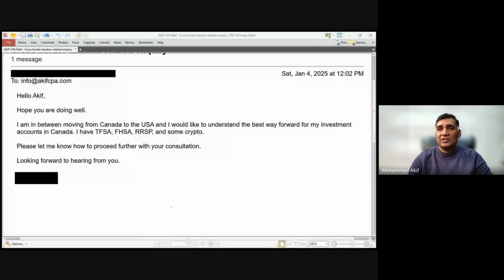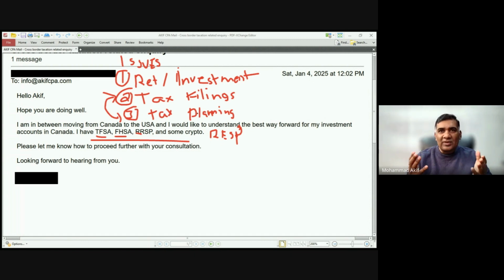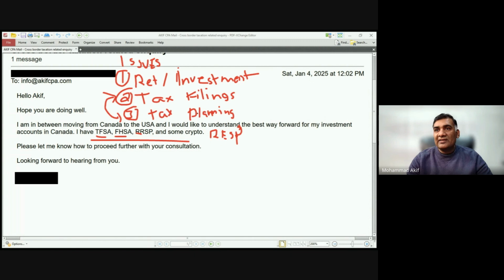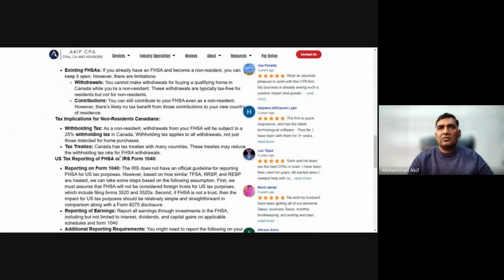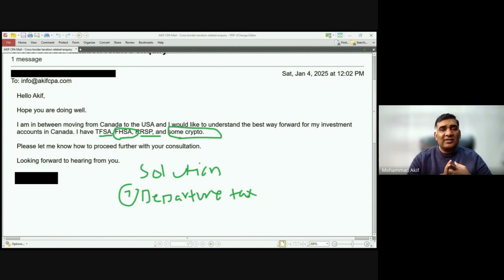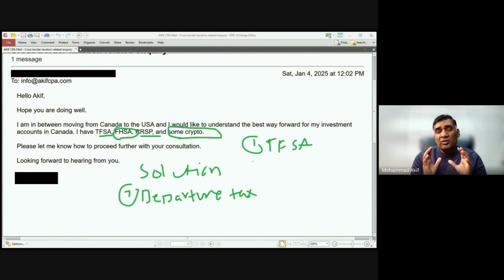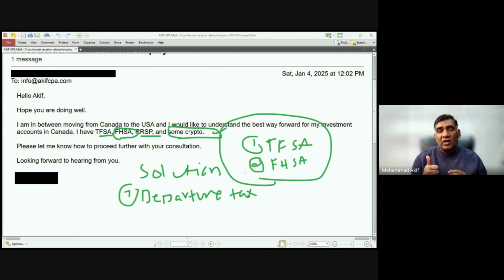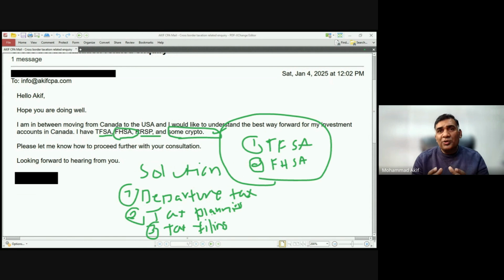Client Stories: Cross Border #2: Moving with TFSA, RRSP, FHSA, and Crypto Investments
📩 Client Stories: Cross Border Edition #2 with Mohammad Akif! This one’s all about Cross-Border Tax Planning for Canadians Moving to the U.S. 🇨🇦➡️🇺🇸

🚩 Issue #1: What Happens to Canadian Investment & Retirement Accounts?
Moving to the U.S. means your TFSA, RRSP, FHSA, and even crypto accounts could be taxed differently. Some accounts remain tax-free in Canada but become taxable in the U.S. Understanding these rules is crucial before making the move.

🚩 Issue #2: Complex First-Year Tax Filings
The year you move is the trickiest tax year—you're wrapping up taxes in Canada while starting in the U.S. Many Canadians make the mistake of using separate accountants for each country, which leads to errors, missed forms, and costly penalties.

🚩 Issue #3: Lack of Tax Planning Before Moving
Most people move first and think about taxes later—but that can lead to extra taxes, more reporting, and higher accountant fees. Proper planning before the move can help minimize taxes and reporting headaches.

🔑 Solution #1: Understand Canadian Departure Tax
I have a whole video that explains Canadian Departure Tax. Check it out.

🔑 Solution #2: Tax Planning
✅ Know the tax treatment of your accounts on both sides.
✅ Close or restructure accounts like TFSA and FHSA if needed.
✅ Work with a cross-border tax expert to avoid mistakes & penalties.

🔑 Solution #3: Complete Your Last and First Year Filings
I also have videos on filing your final return in Canada and your first return in the US! Be sure to check them out.